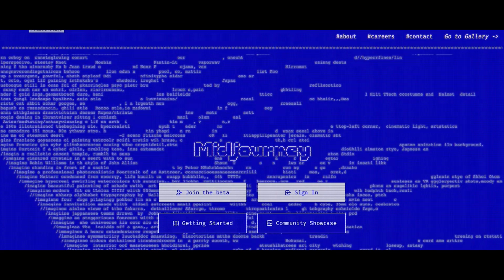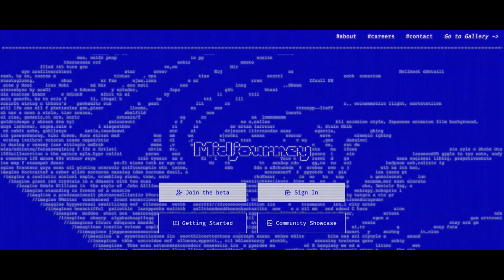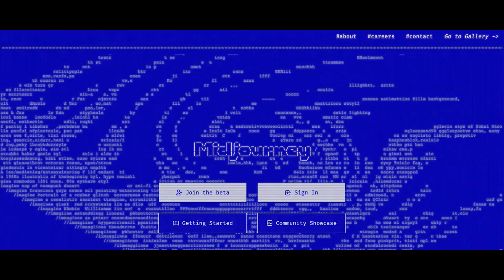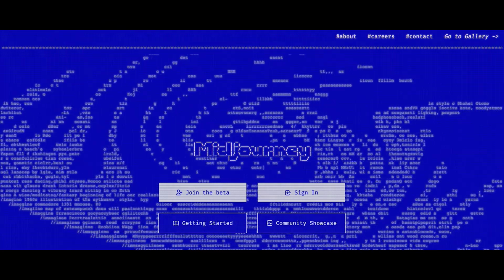Artifical Intelligence Heaven and Hell - A Journey through Midjourney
I've been experimenting with Midjourney and DALL-E for a few weeks, here are some of the Midjourney examples I have produced over those weeks. Imaginations of What we see in when we dream, Oliver Twist, Apocalypse, Heaven and Hell.

Images: Midjourney / Matt Porter

Voice: Descript trained by Matt Porter